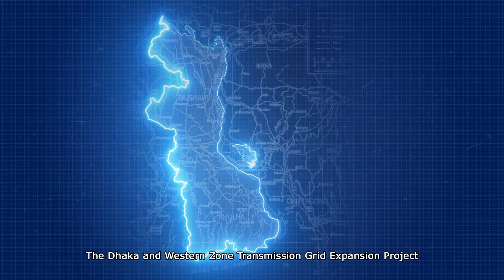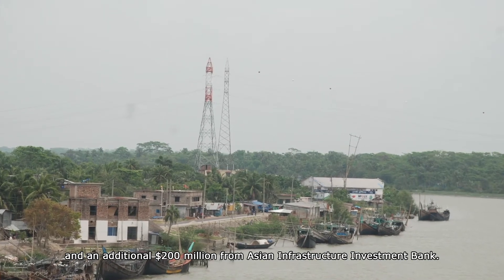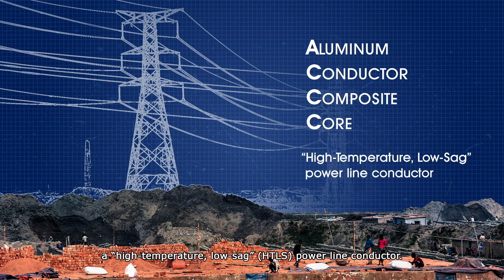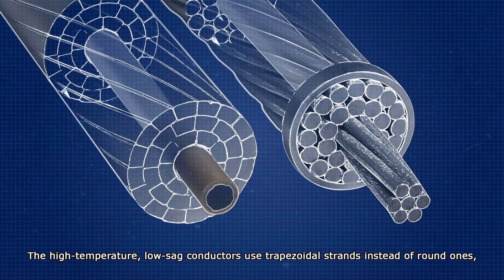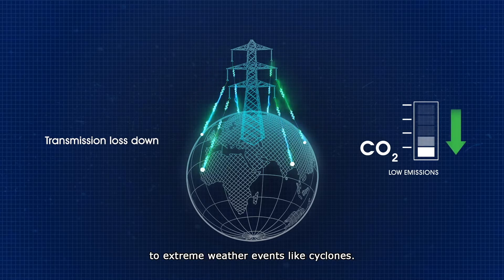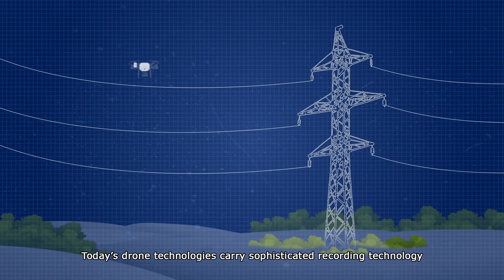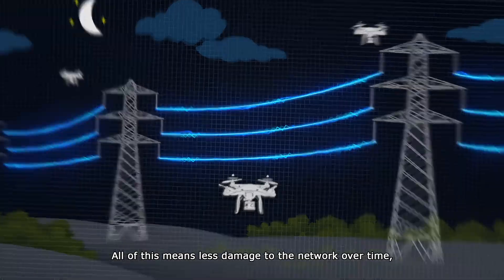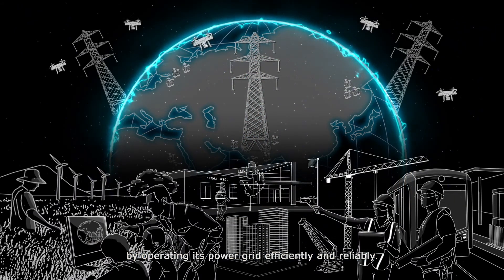Dhaka and Western Zone Transmission Grid Expansion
In Bangladesh, the Asian Development Bank (ADB) is supporting a project to expand transmission lines in Greater Dhaka and the western zone using high-level technology applications to increase efficiency and reduce carbon emissions as well as strengthen climate resilience. The project area covers Dhaka, Khulna, and Barishal, which are economic growth centers.

ABOUT DEVELOPMENT ASIA
Development Asia is the Asian Development Bank's knowledge collaboration platform for sharing development experience and expertise, best practices, and technologies relevant to the Sustainable Development Goals. We also provide opportunities to interact with experts, policy makers, and other practitioners in related fields.

Development Asia | ADB Knowledge Events
ADB Department of Communications